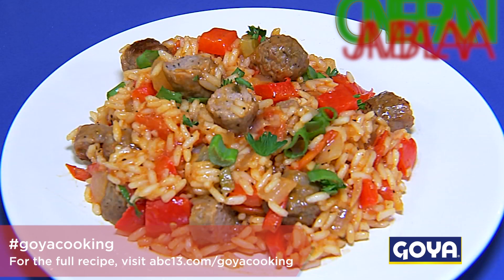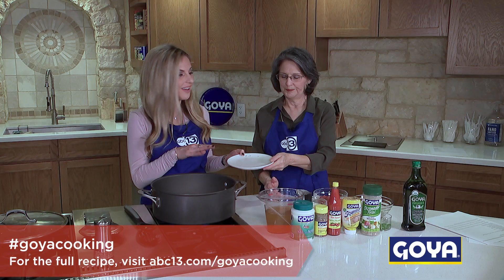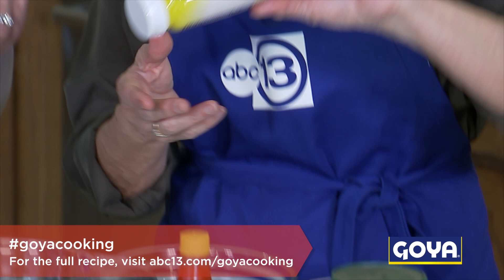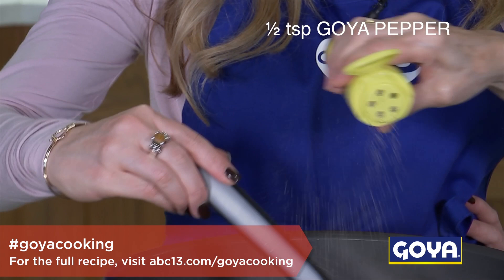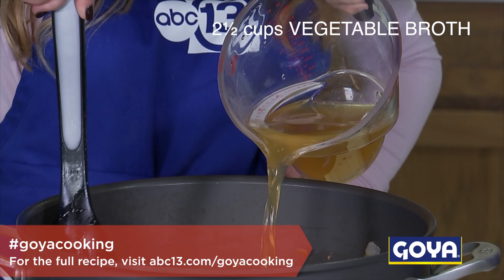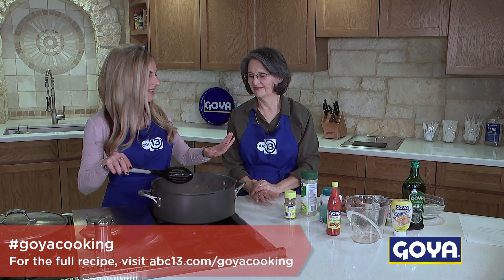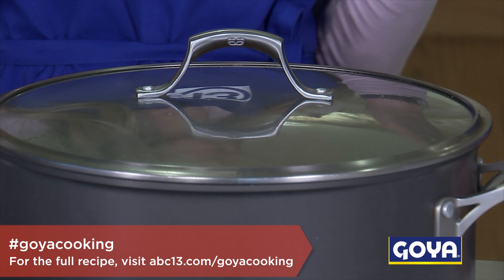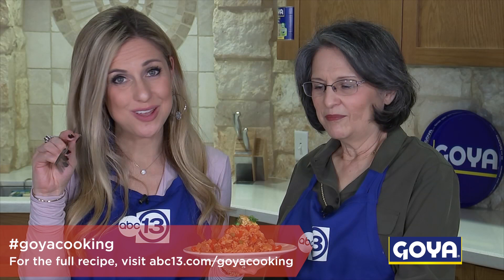One Pan Jambalaya | Cooking with ABC13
Katherine is sharing her Easy Jambalaya Recipe!
Here are the ingredients, whatch the video for instructions!
1 tablespoon GOYA olive oil
4 andouille or smoked turkey sausages (about 12 ounces total) – must be fully cooked!
1 onion, diced
3 celery stalks, diced
1 bell pepper, diced
1 cup quartered grape tomatoes
3 Tbsp. GOYA garlic
2 and 1/2 cups vegetable broth
1 tablespoon GOYA hot sauce
½ teaspoon GOYA salt
1/2 teaspoon GOYA pepper
1 tsp GOYA sazonador total
1/2 teaspoon GOYA paprika
1 cup white rice
4 green onions, sliced (optional)
Fresh parsley, chopped (optional)